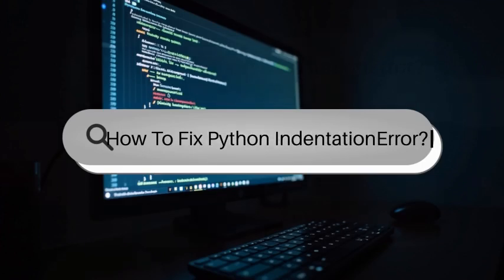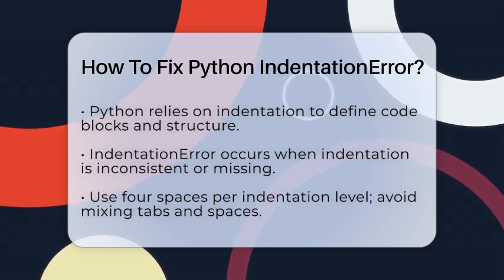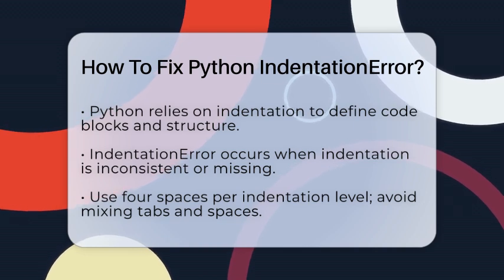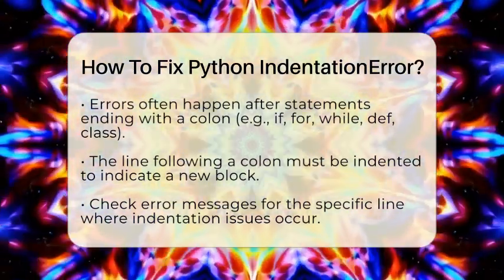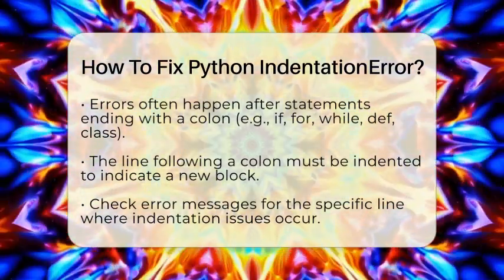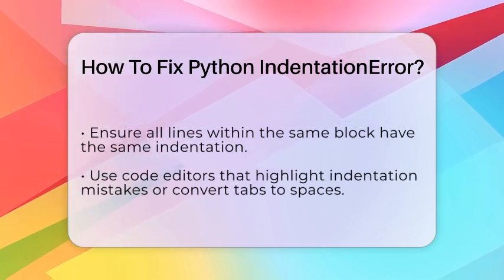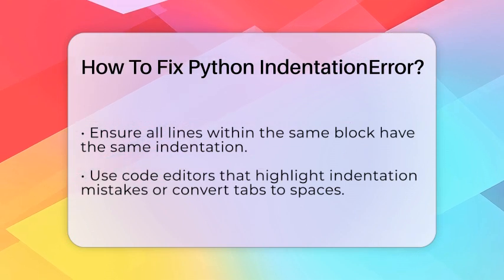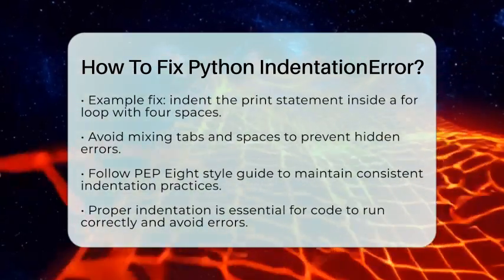How To Fix Python IndentationError? - Python Code School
How To Fix Python IndentationError? Are you struggling with Python code that throws an IndentationError? In this video, we'll explain everything you need to know to fix and prevent indentation issues in your Python programs. We'll start by discussing why indentation is essential in Python and how it helps define the structure of your code. You'll learn about common causes of indentation errors, such as inconsistent use of spaces and tabs, especially after statements that end with a colon like if, for, while, def, and class. We'll guide you through practical steps to identify and correct indentation mistakes, ensuring your code is properly aligned and easy to read. You'll see real-world examples, like fixing a simple for loop that causes an error due to missing indentation, and learn how to use your code editor's features to automatically highlight or convert tabs to spaces. Additionally, we'll share best practices, including following the widely-used PEP Eight style guide, which recommends using four spaces per indentation level for cleaner, more reliable code. By paying close attention to indentation, you can avoid frustrating errors and write more consistent Python scripts. Whether you're a beginner or looking to refine your coding habits, this video will help you understand and master Python indentation rules.